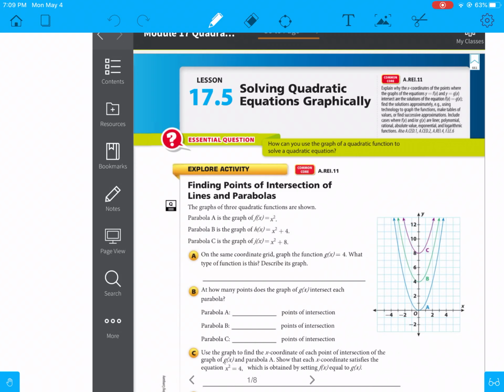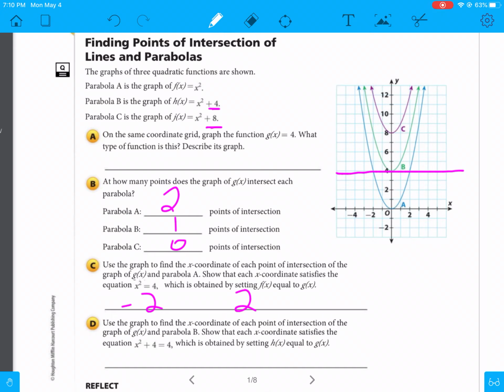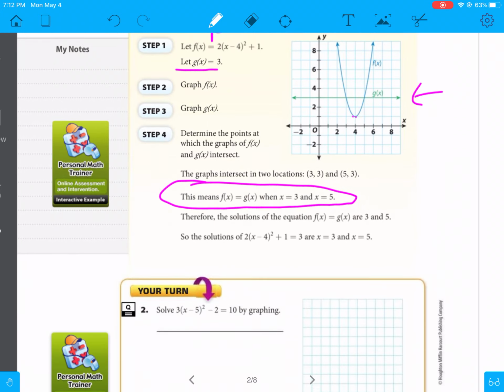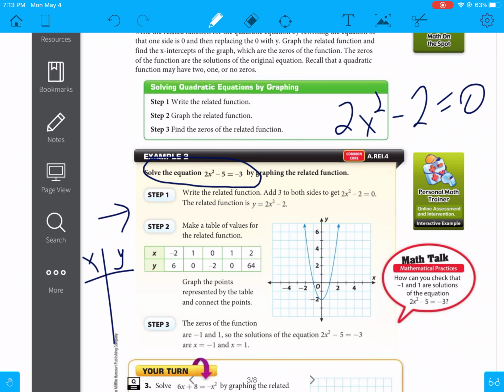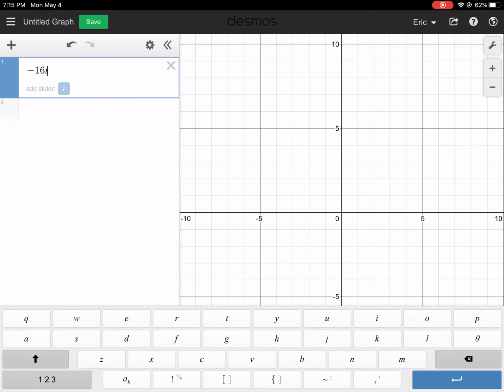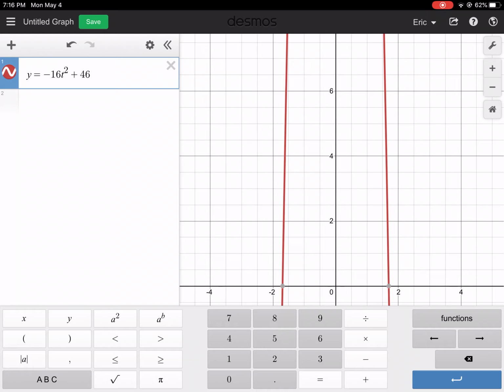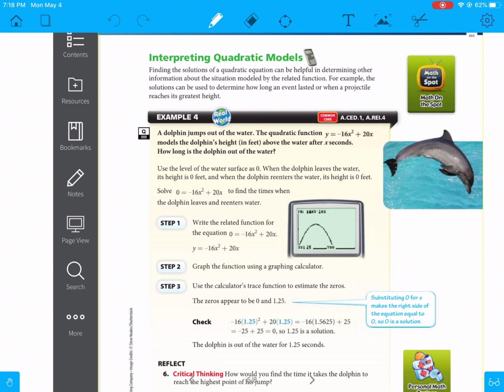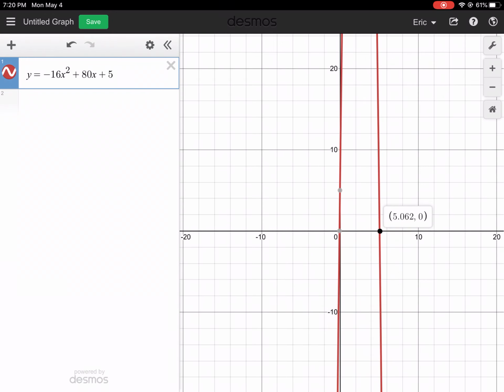Algebra 17.5 solving Quadratic Equations Graphically